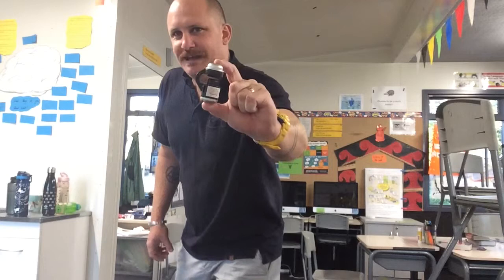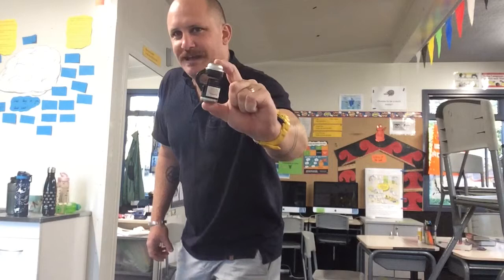Butterfly scales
MrAshleysplace today we look at the scales on a butterfly wing and what they are used for.